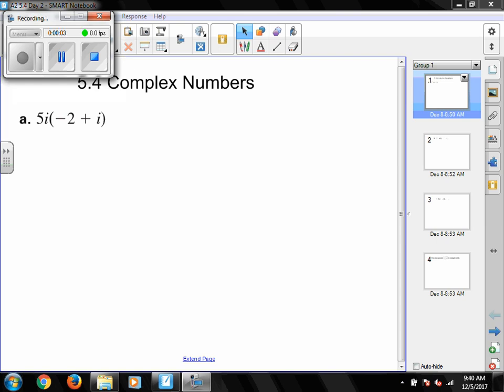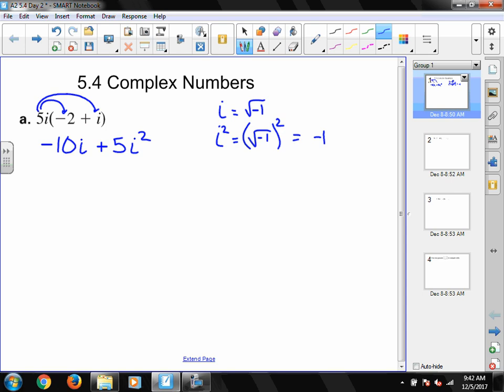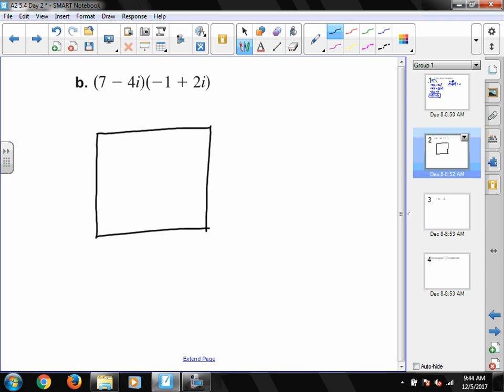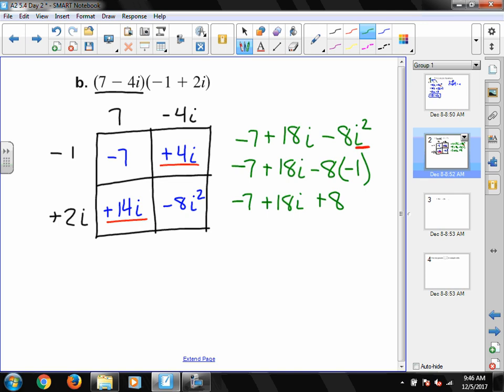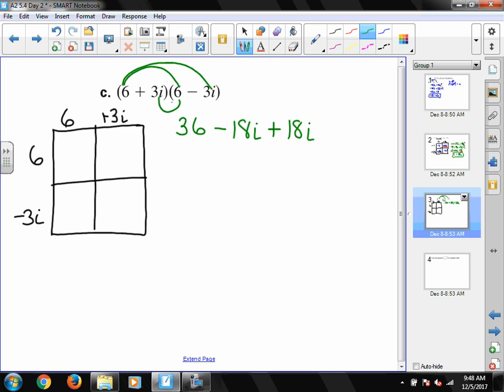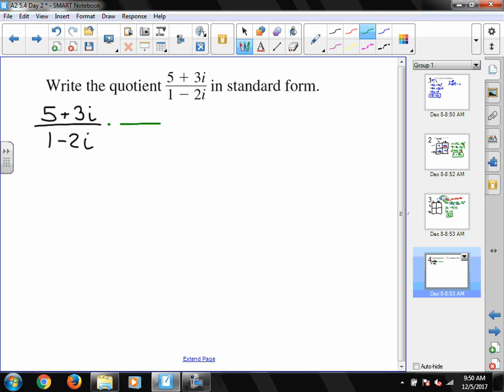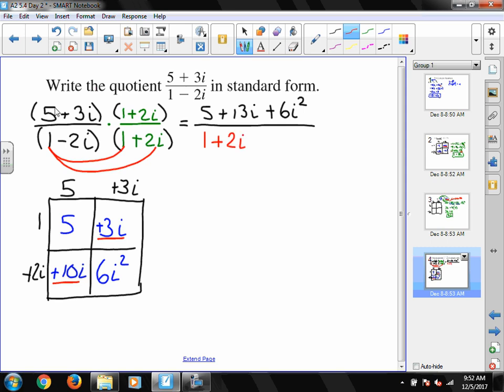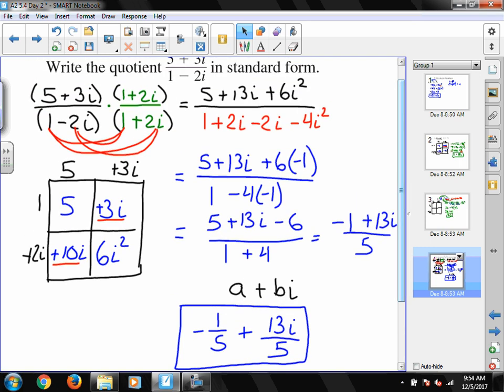Algebra 2 5.4 Day 2